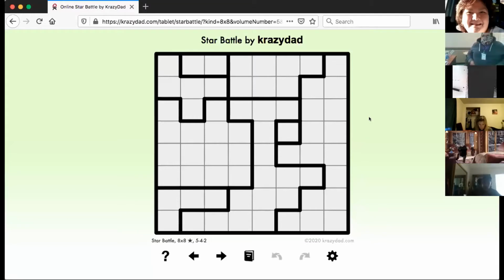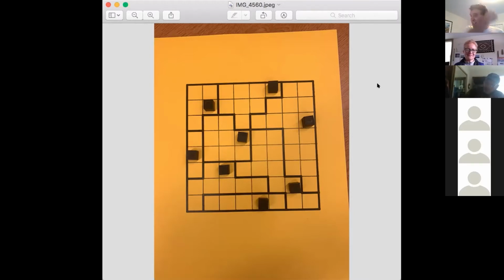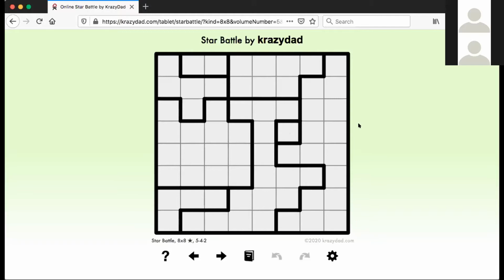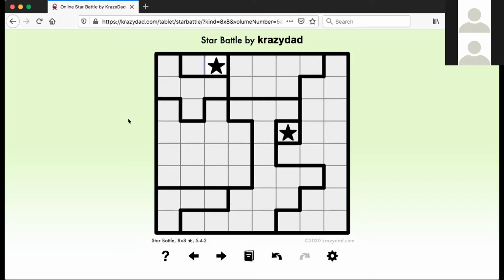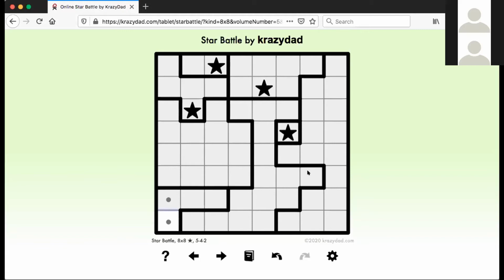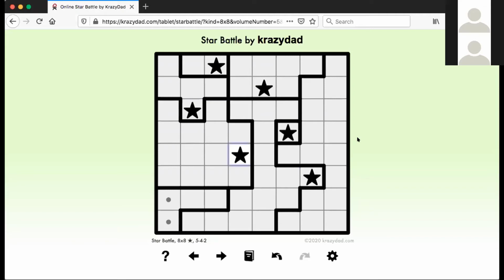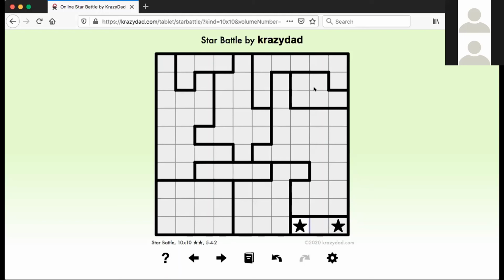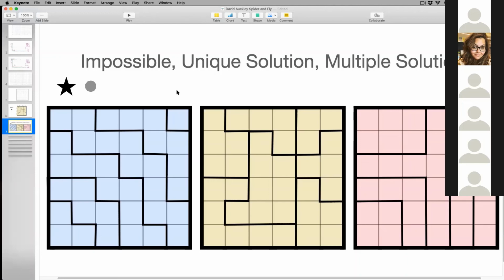1 23 21NNMC PS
Pam Smith describes the KrazyDad star puzzles for the January 2021 Navajo Nation teacher workshop.